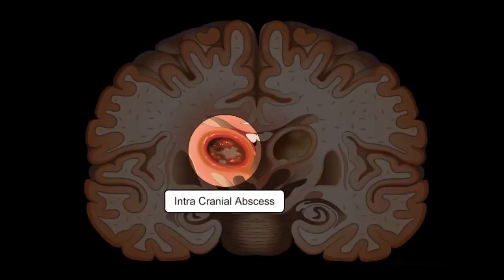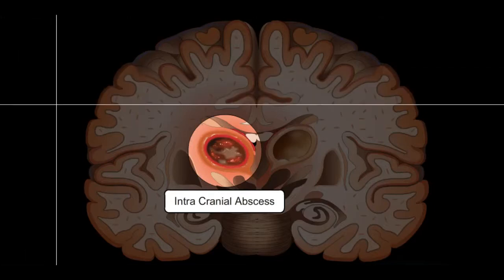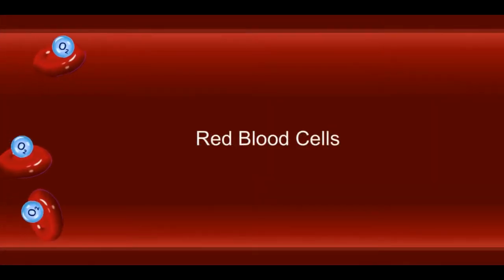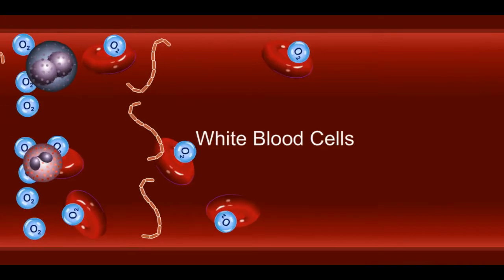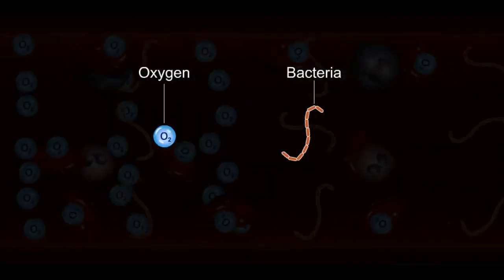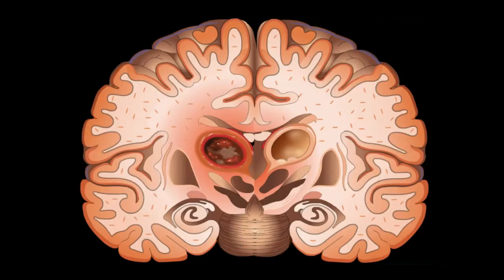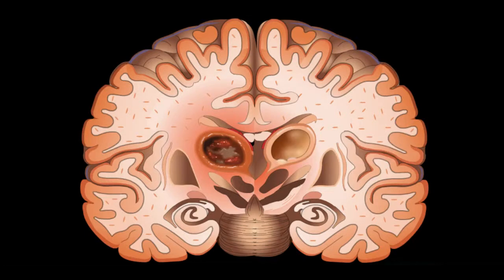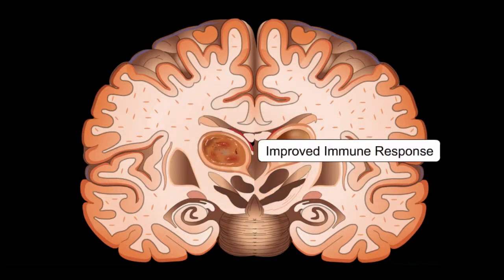Hyperbaric Oxygen Indication-Nervous System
Hyperbaric Oxygen Treatment Center - Nervous System Therapy